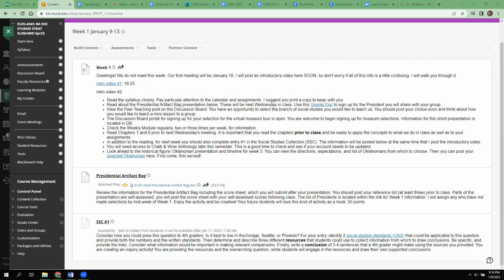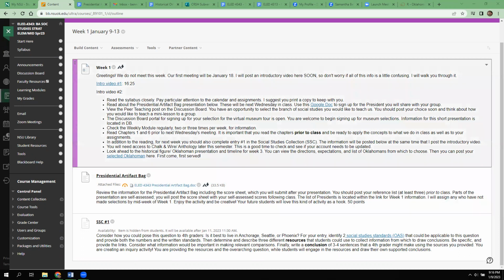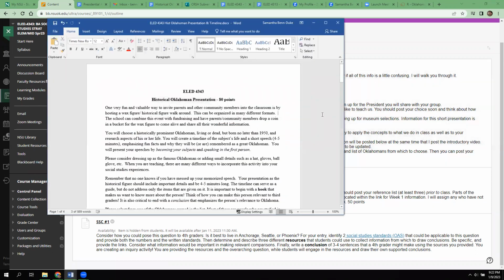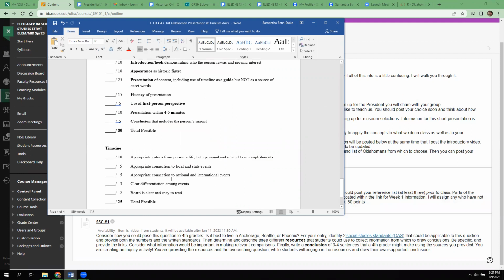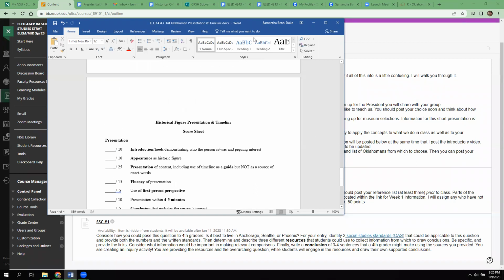ELED 4343 Course Intro #2